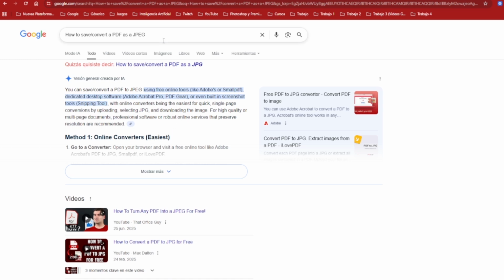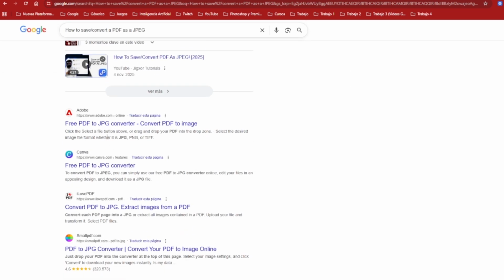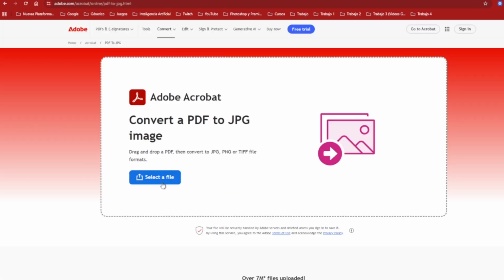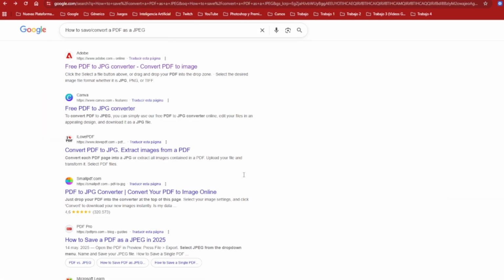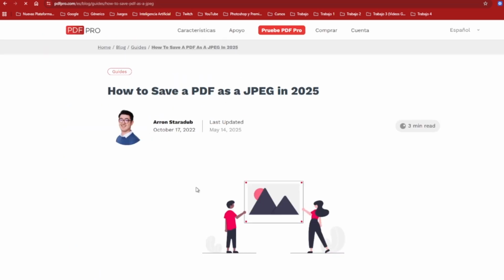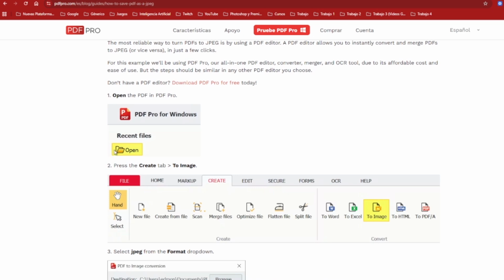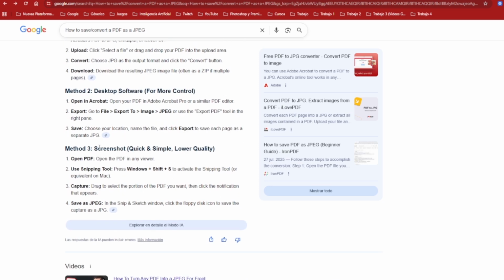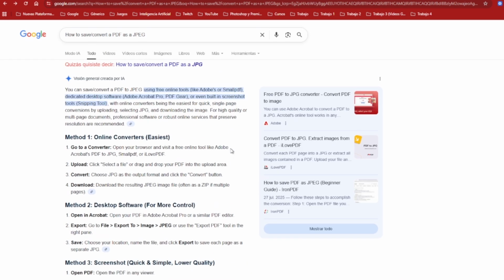How to SAVE/CONVERT a PDF as JPEG (Full Guide)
I teach you how to How to SAVE/CONVERT a PDF as JPEG

This content is informative and related to digital files, PDF conversion, image formats, JPEG, file management, errors, troubleshooting, and digital tools.

In this video you will learn how to:
— how to save or convert a PDF as JPEG
— step by step guide to convert PDF pages to JPEG images
— use free tools to convert PDF to JPEG
— maintain image quality when converting PDF
— fix problems during PDF to JPEG conversion
— resolve errors when saving PDF as JPEG
— convert multiple PDF pages to separate JPEG files
— tips to choose the best resolution for JPEG
— manage converted JPEG files efficiently
— use PDF to JPEG conversion for printing or sharing